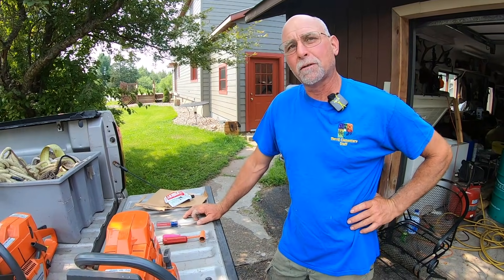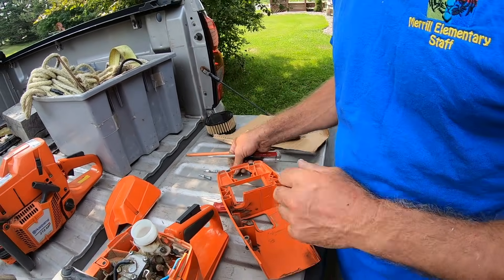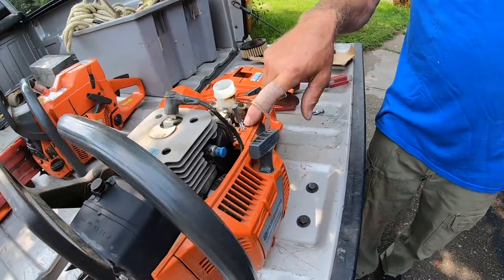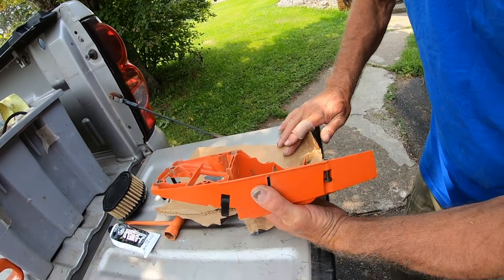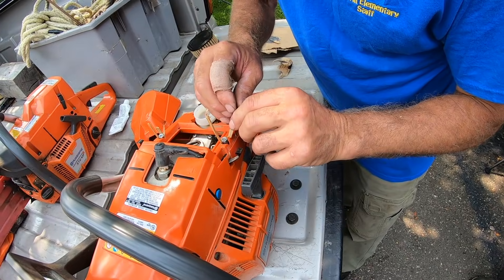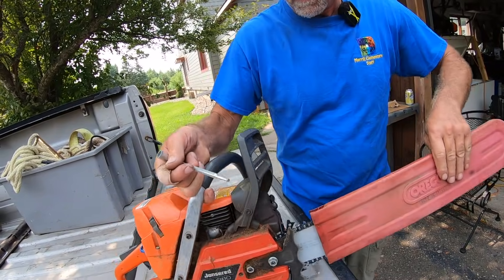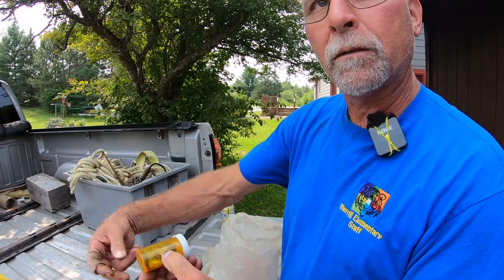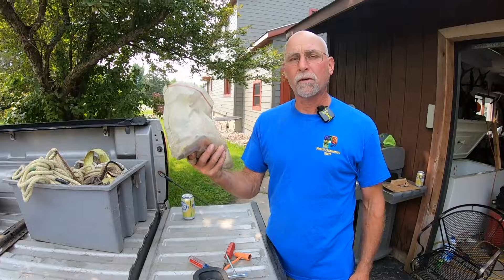Husqvarna 395 Stripped Nuts - Repair Job - #397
Working with Ken to fix mend is his Husqvarna 395.